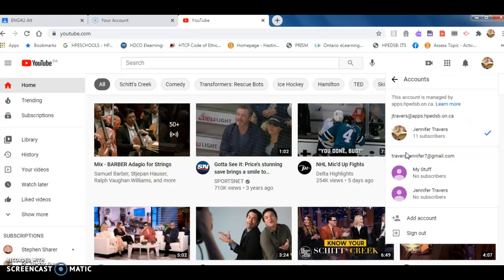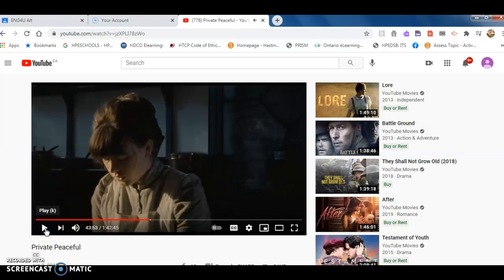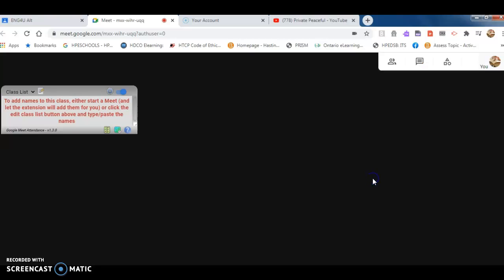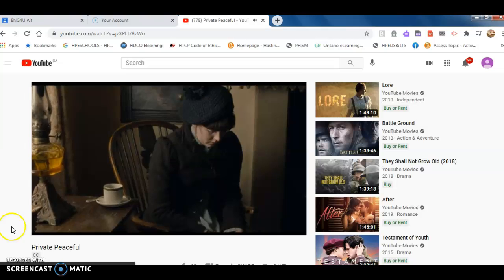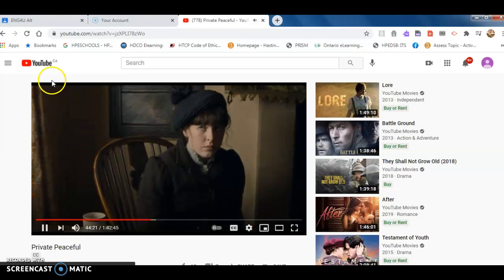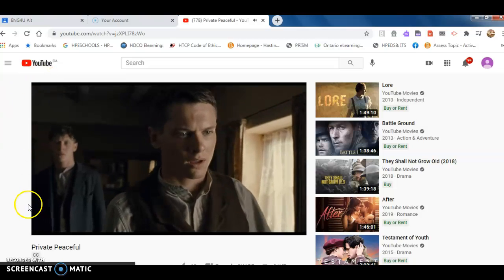Accessing Movies on Jen's Account